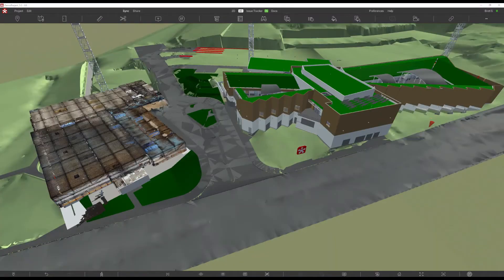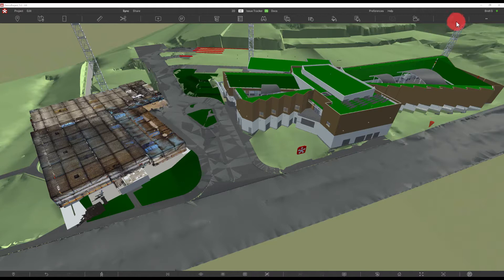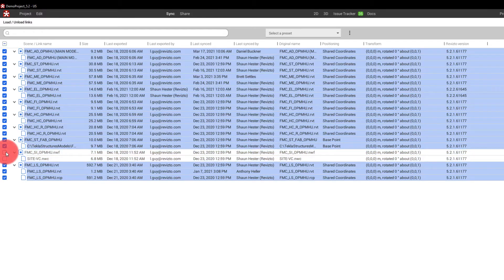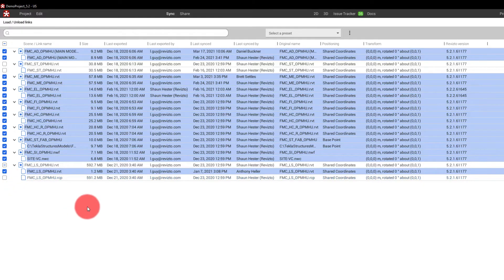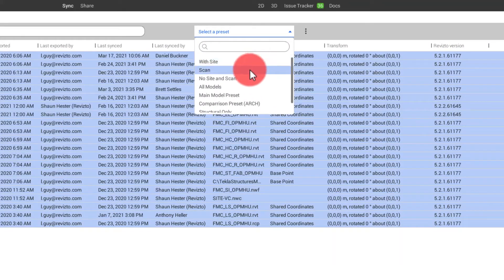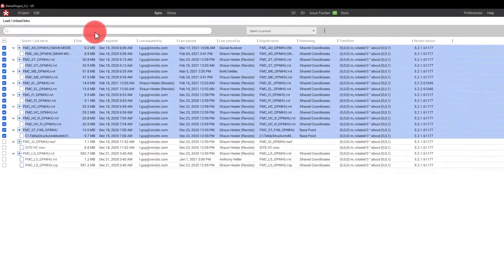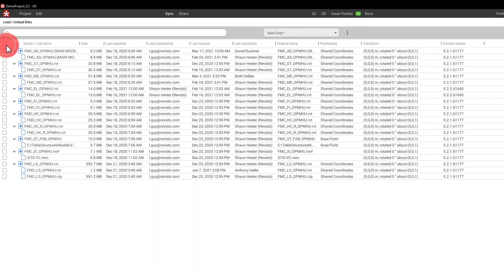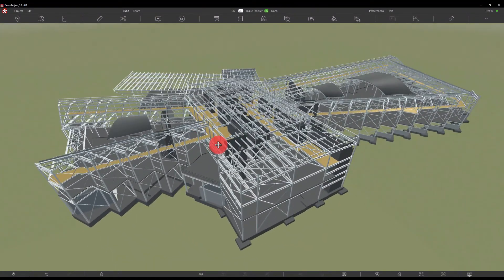Revizto 5 Tutorials. Part 7: Loading and Unloading Links